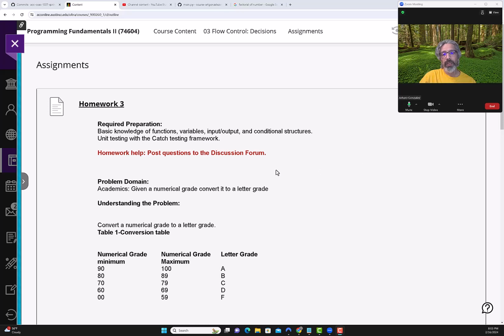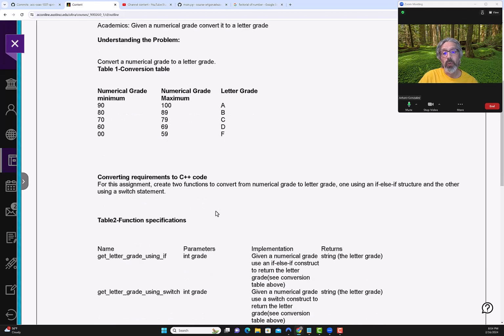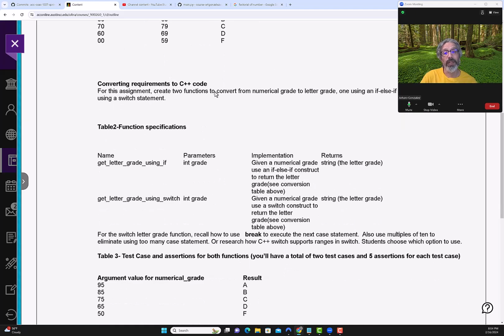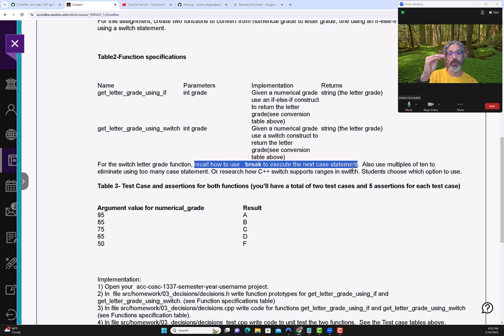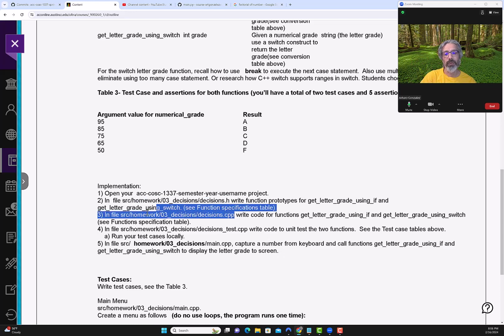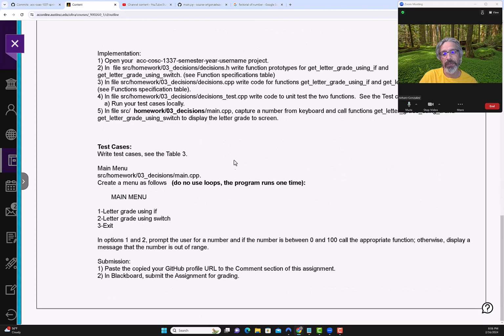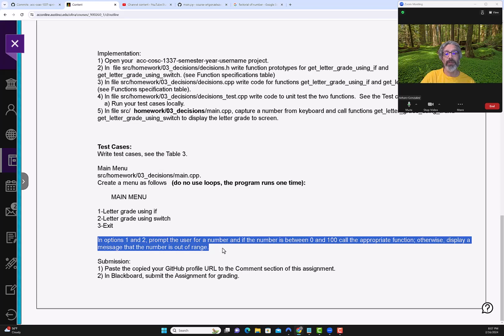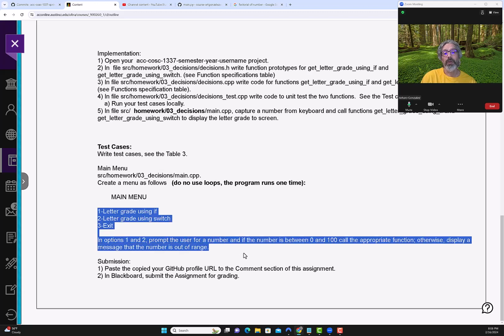021624 COSC 1337 C++ Homework 3 Overview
021624 COSC 1337 C++ Homework 3 Overview